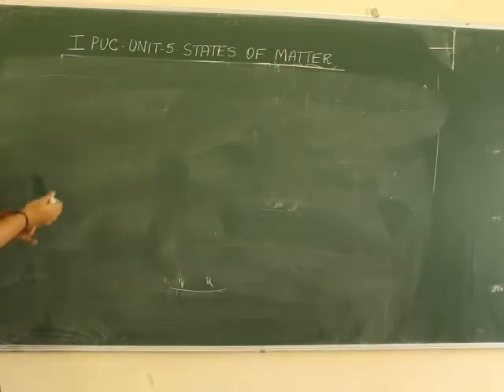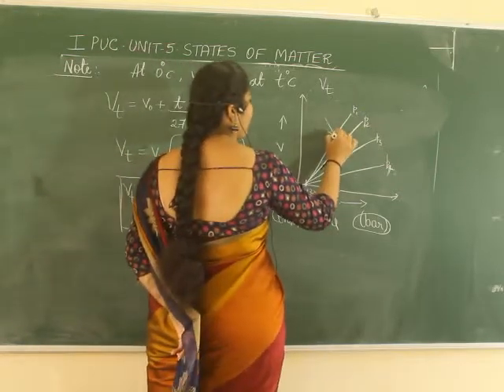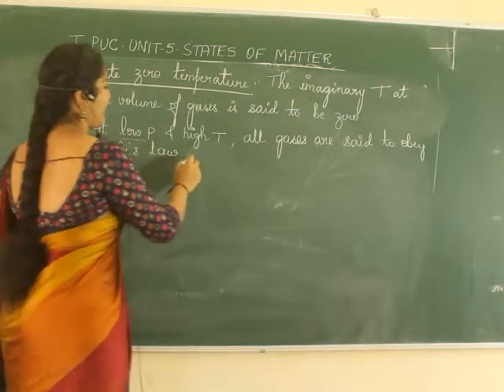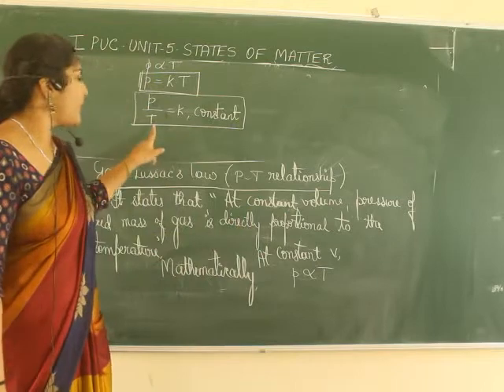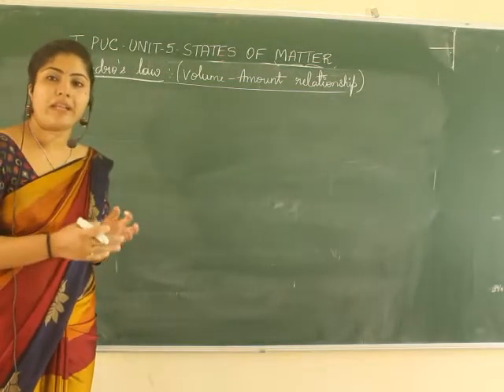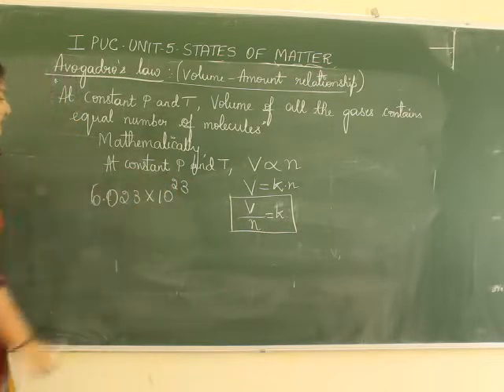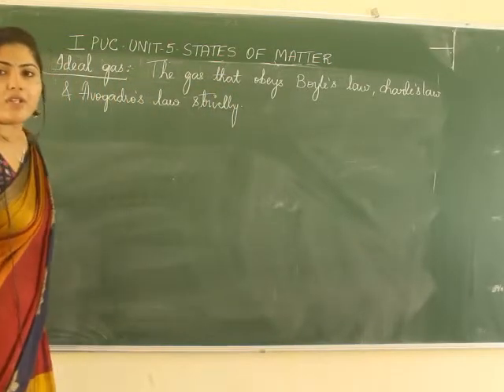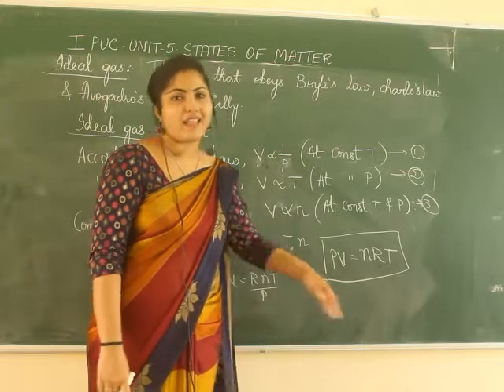Chemistry I Year | Chapter 3 | Periodic Classification of elements | Part 24